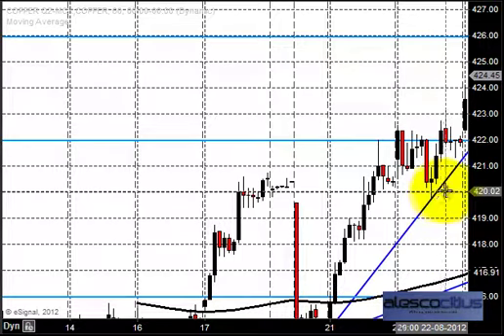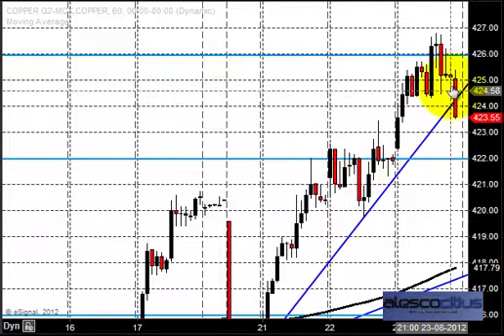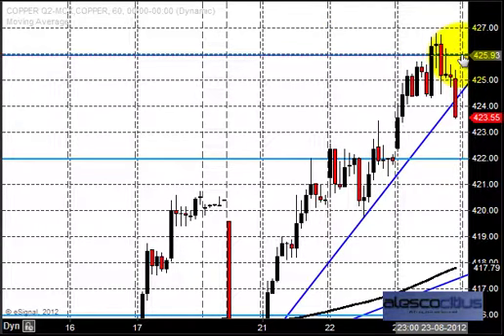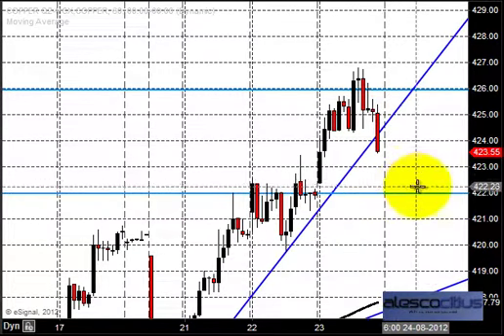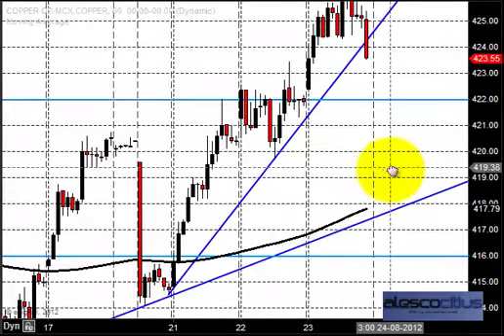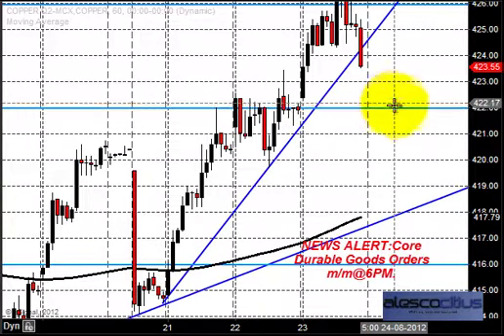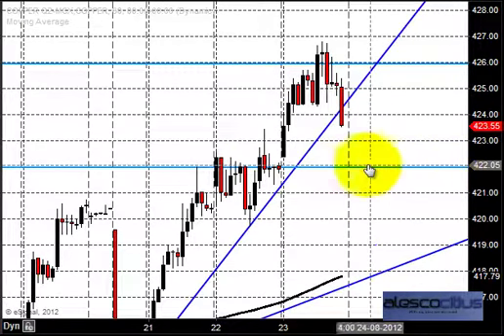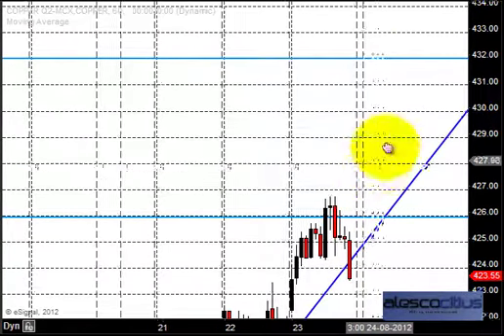MCX Copper trading PRE OPEN technical analysis AUG 24 2012-Winning methods in trading India